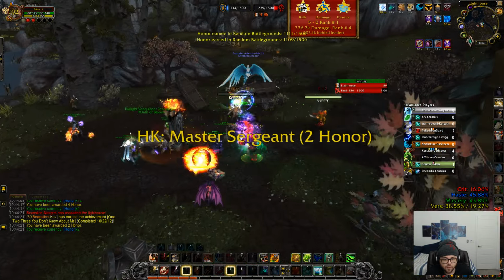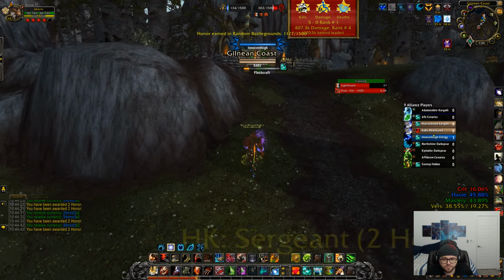Feral druid buffs! - Feral druid pvp - Shadowlands 9.2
Feral druid got some buffs so testing it out. They were pve buffs but they also go into pvp